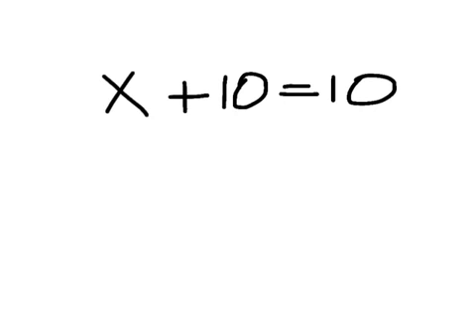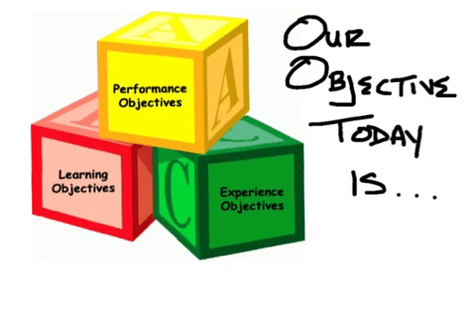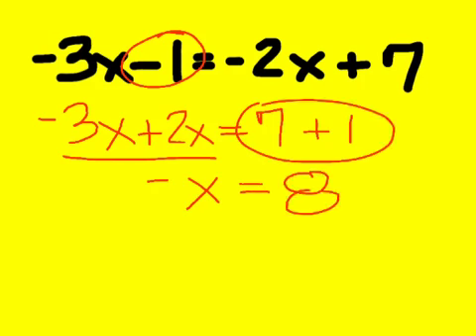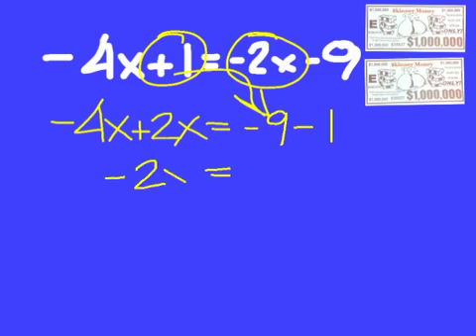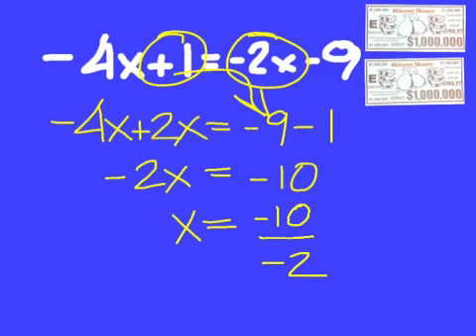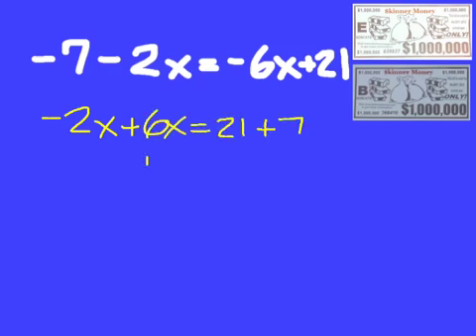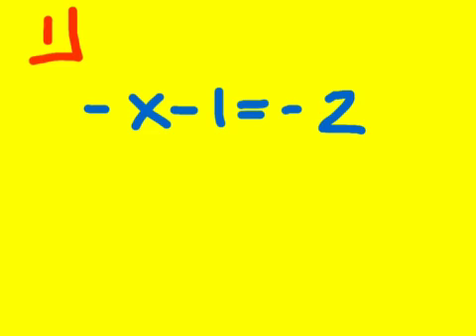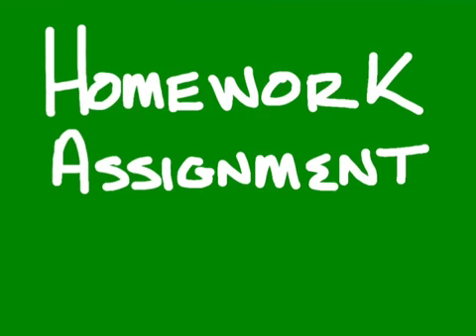9 6 12 3